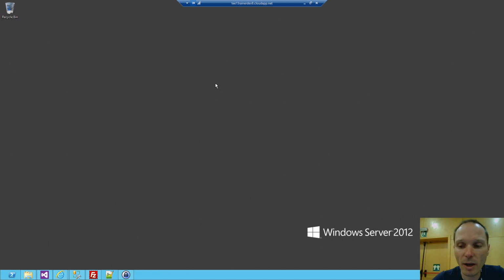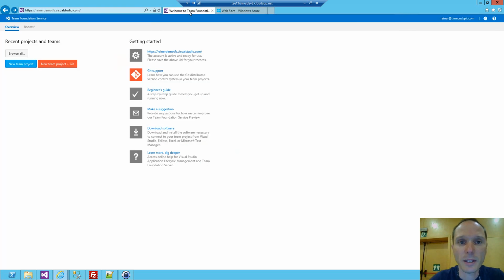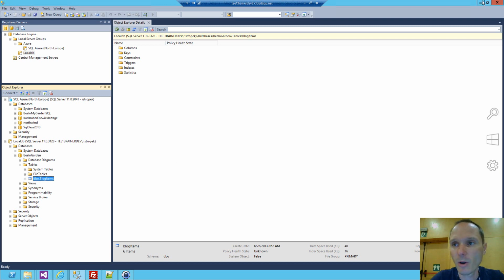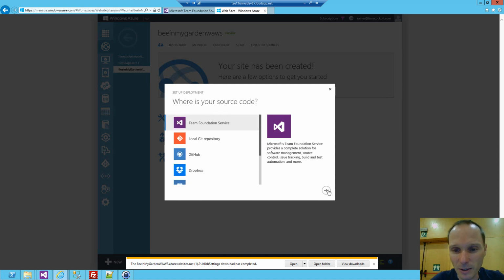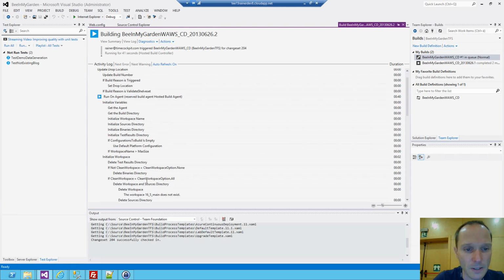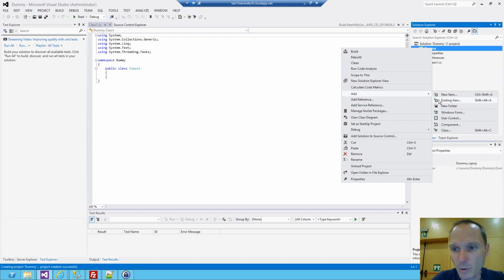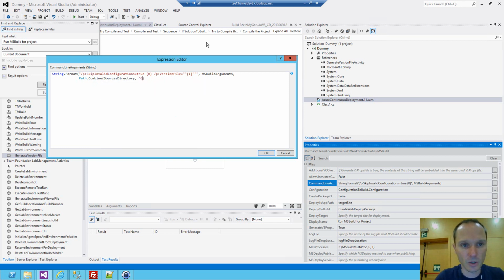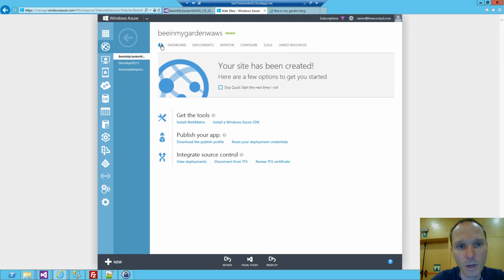Continuous integration with Windows Azure Websites and Team Foundation Services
At Microsoft TechEd 2013 in Madrid I do a session about continuous integration with Windows Azure Websites and Team Foundation Services. In this video I show the sample scenario that I will use during my TechEd talk. It starts with a very brief introduction into Windows Azure Websites and Team Foundation Services. Based on that I demo, how you can integrate both systems and implement a continuous integration & deployment solution. You will even see how to customize the build workflow and add custom build activities while still using TFS and build in the cloud.

- My blog (you will find the sources of the sample there)